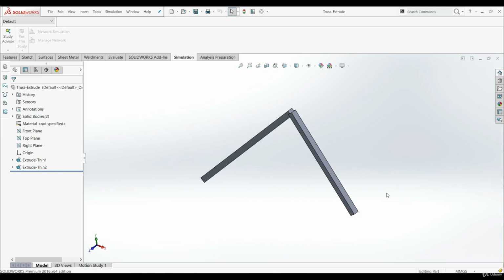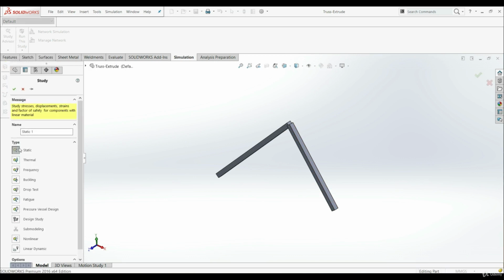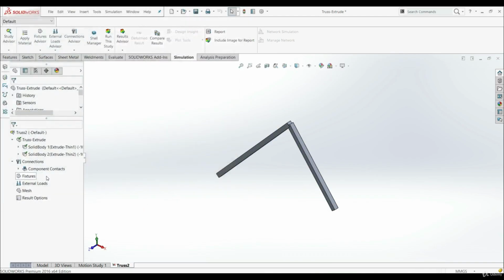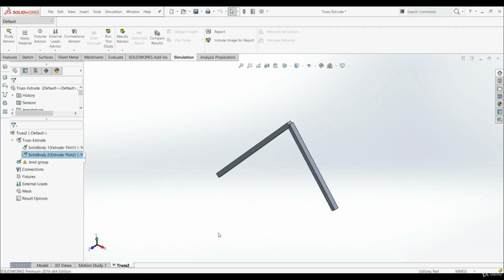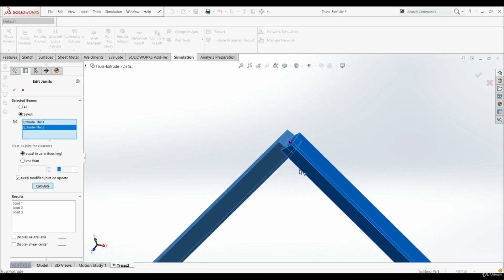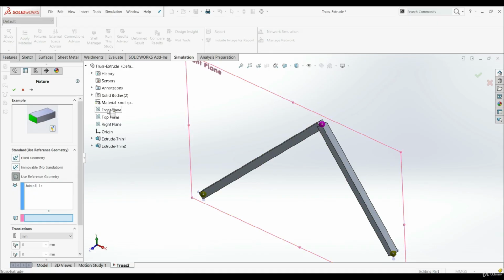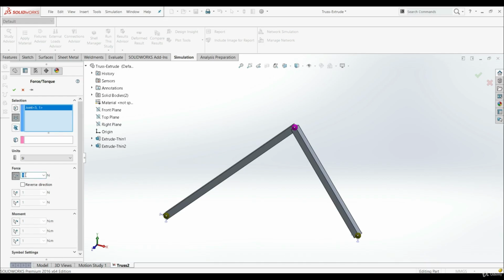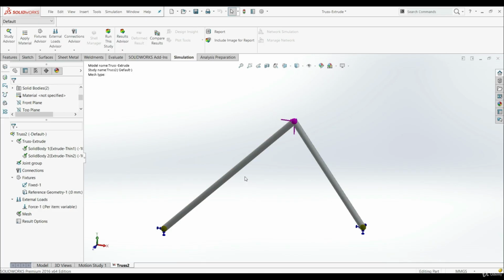46 Truss model2 Analysis preparation